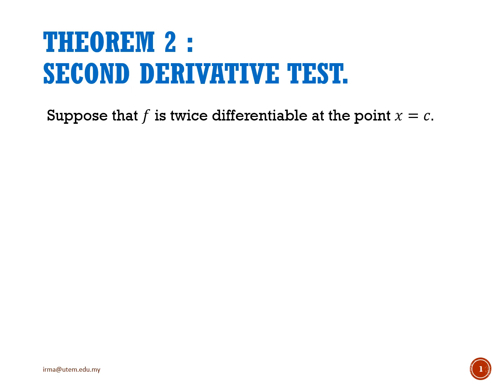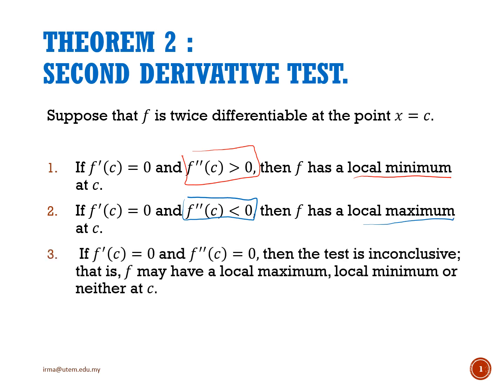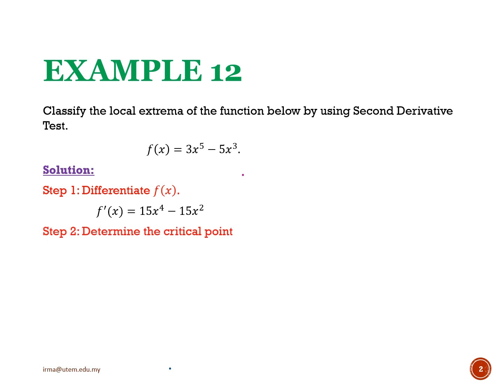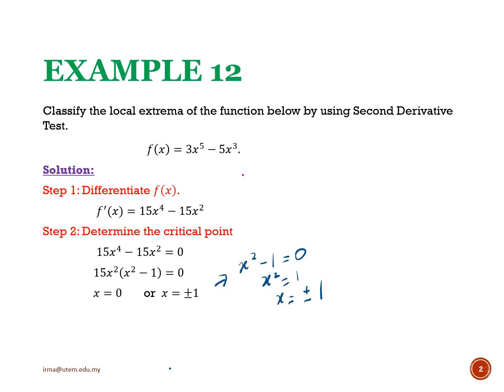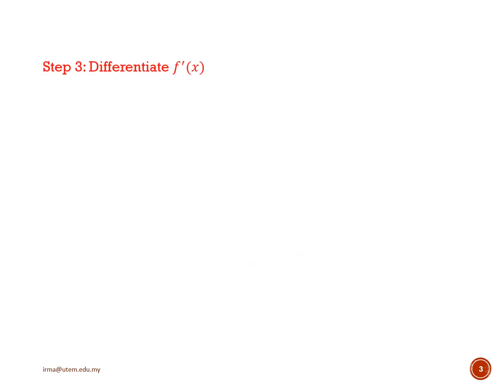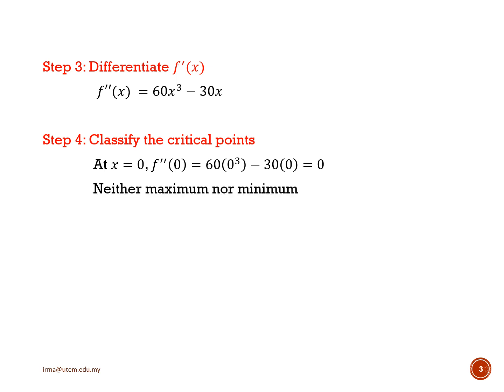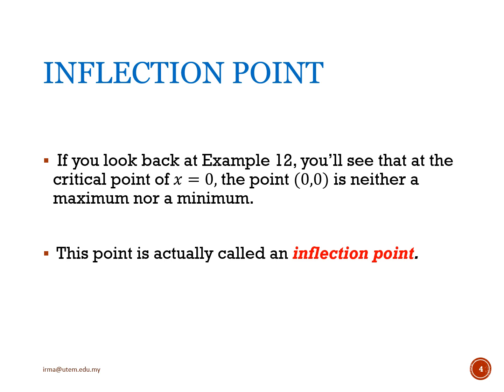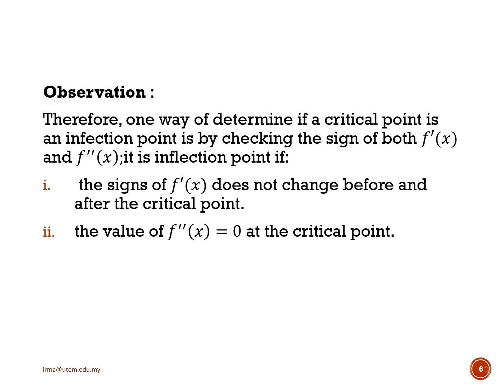Application of Differentiation (Local Extrema using Second Derivative Test)